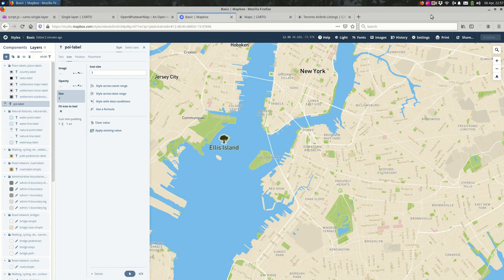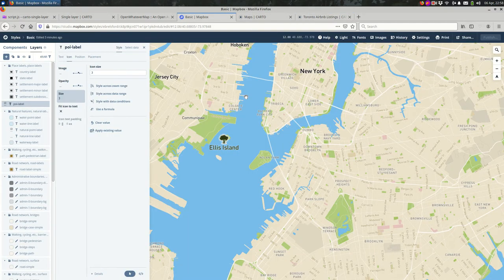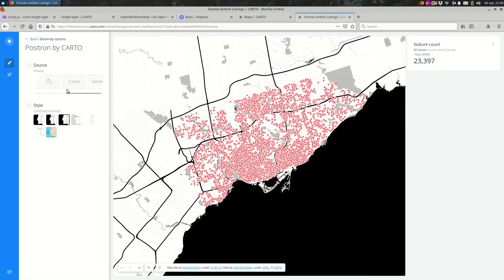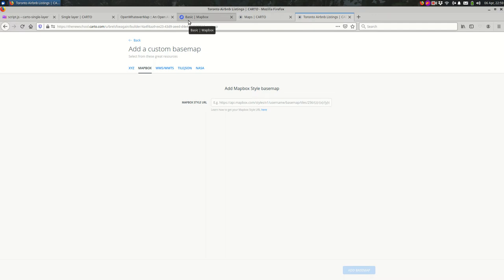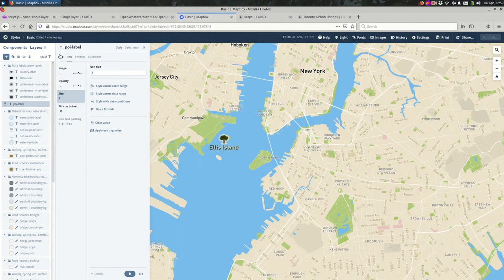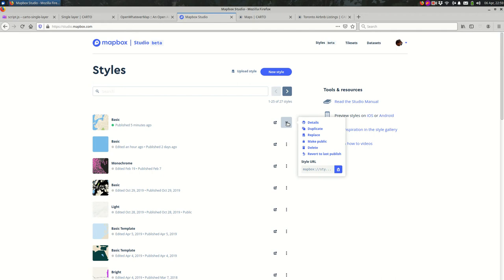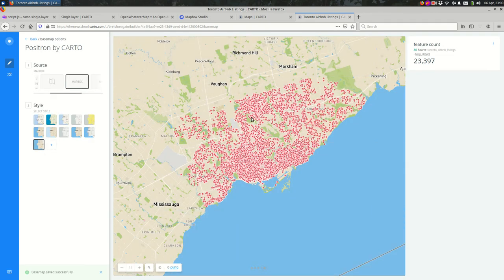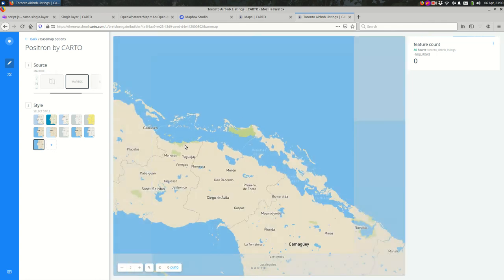Using Mapbox styles in Carto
How to use Mapbox styles in Carto.